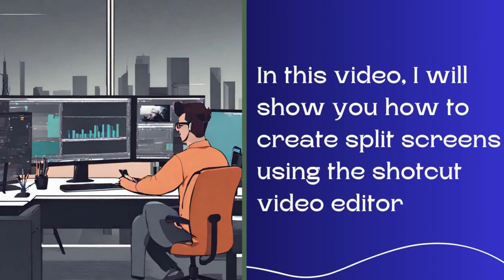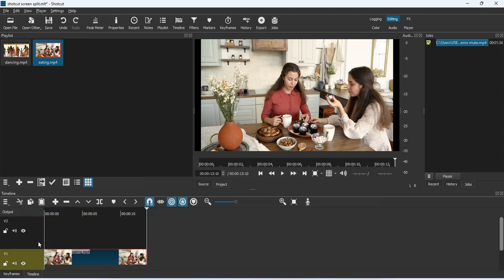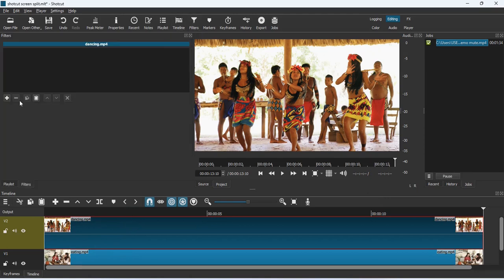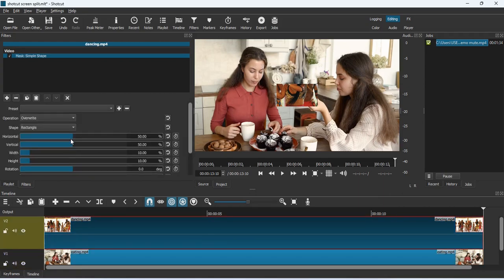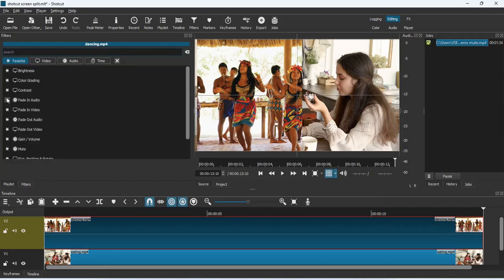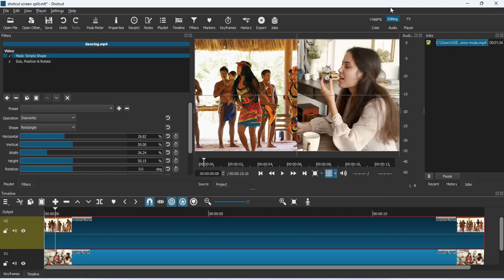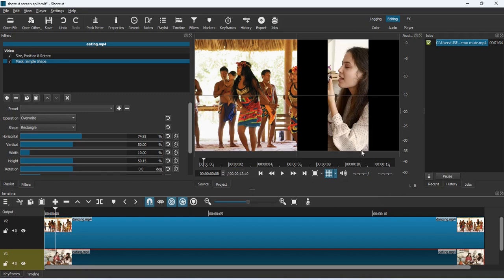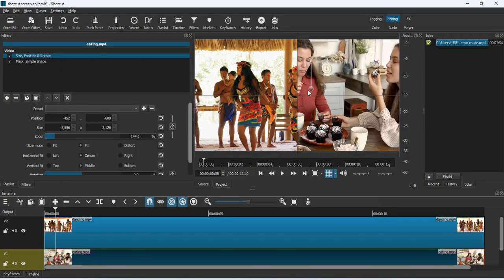SHOTCUT SPLIT SCREEN TUTORIAL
In this video, I'll show you how to make stunning split screen videos using Shotcut, a free and versatile video editing software!

In this easy-to-follow tutorial, we'll guide you through the entire process, from importing your footage to crafting eye-catching split screen effects.

Whether you're a beginner or an experienced editor, you'll find valuable tips and tricks to enhance your video projects.

🎥 Key Topics Covered:
- Importing video clips
- Arranging clips on the timeline
- Adjusting clip size and position
- Adding custom borders and backgrounds
- Creating dynamic split screen transitions
- Fine-tuning your split screen layout

Ready to make your videos stand out? Watch now and take your video editing skills to the next level! 📽️💻

Ensure to watch every single video in this series to ensure that you gain a valuable skill, video editing, at the end of the series.